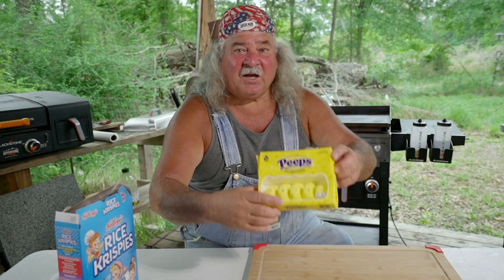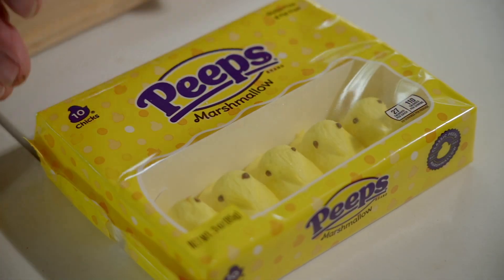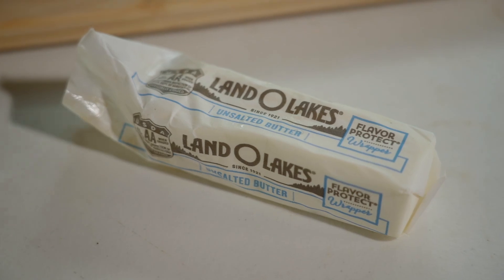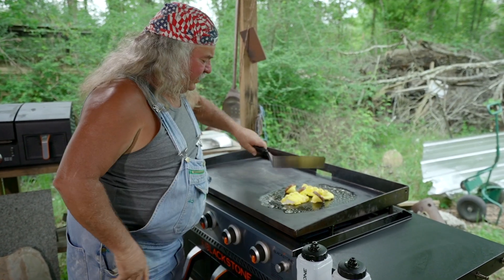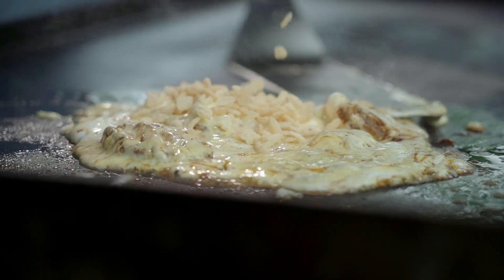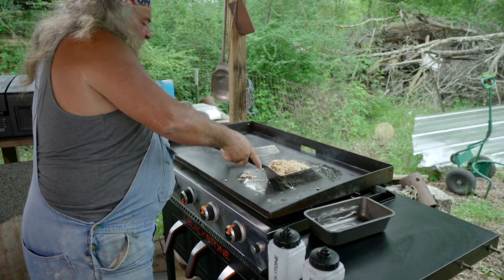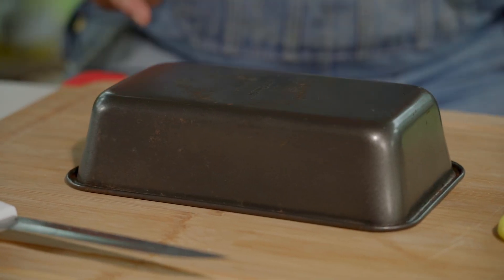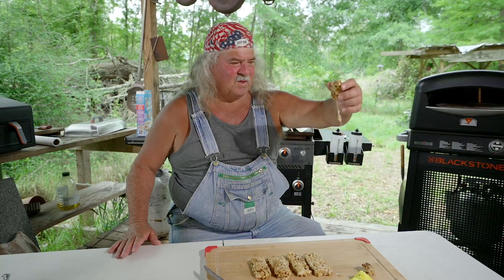Bruce Mitchell Makes Rice Crispy Treats on the Blackstone Griddle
Bruce Mitchell shows you how to make some gooey, warm, and delicious rice-crispy treats right on the griddle top with his secret ingredient- Peeps marshmallows!